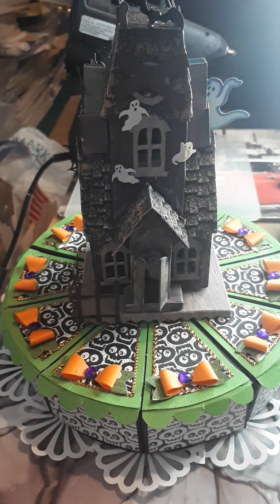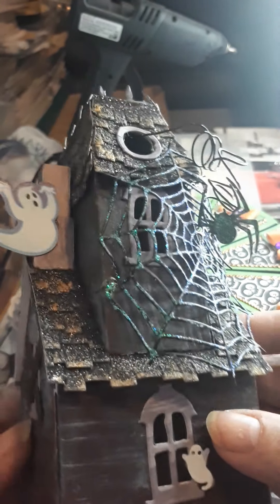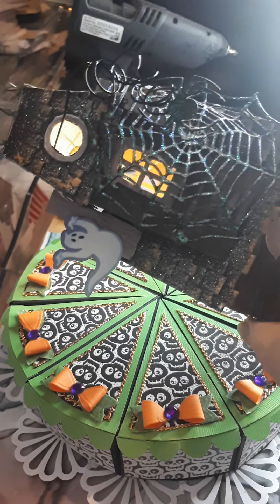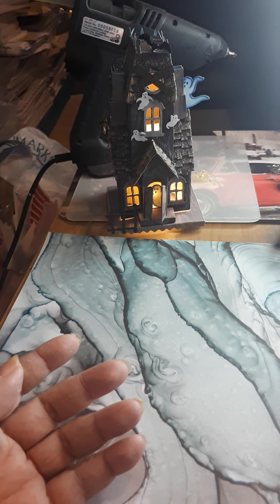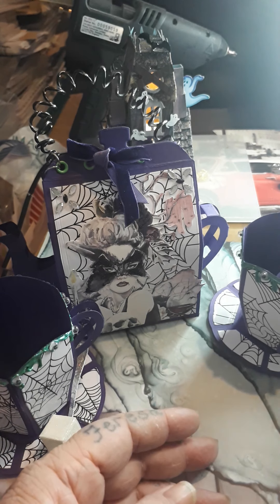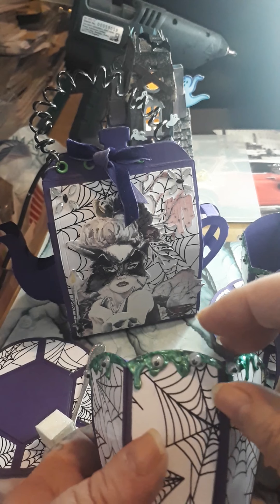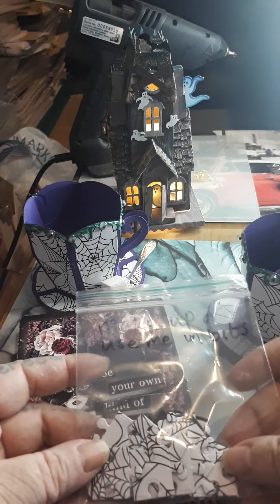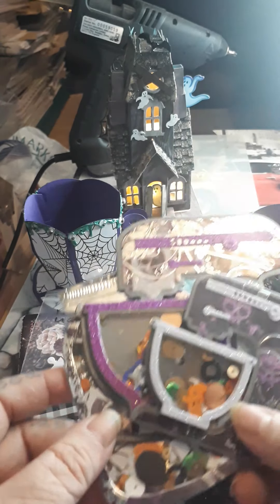My entry to Jessica marvel birthday challenge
please go and watch her open her vampire tea party I made her . link to her